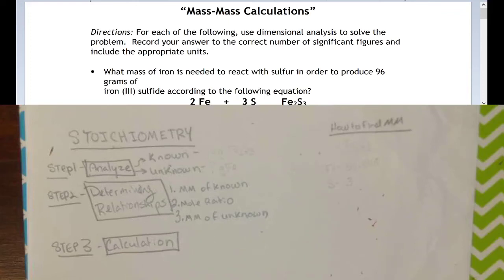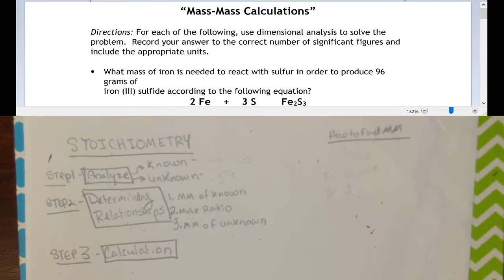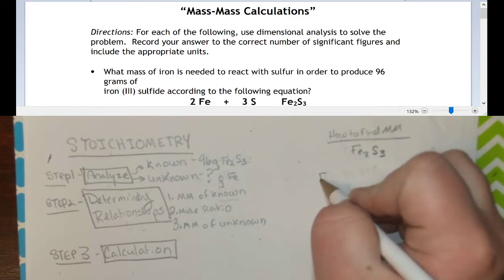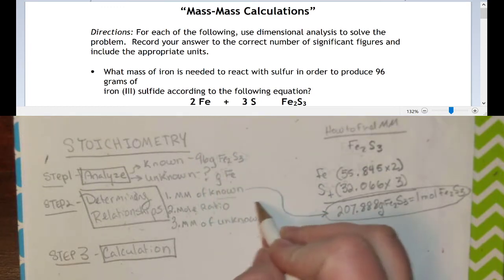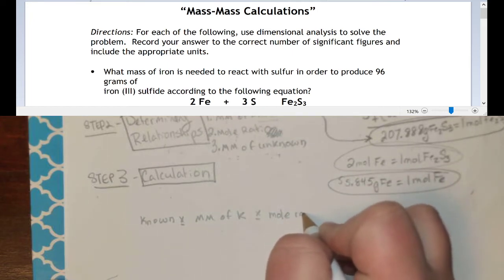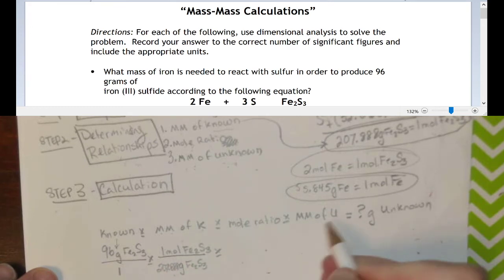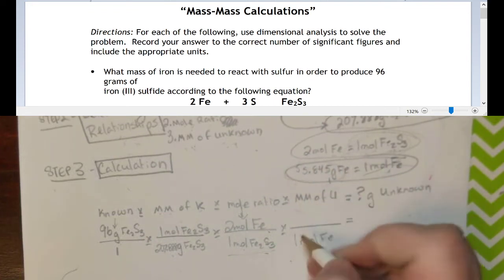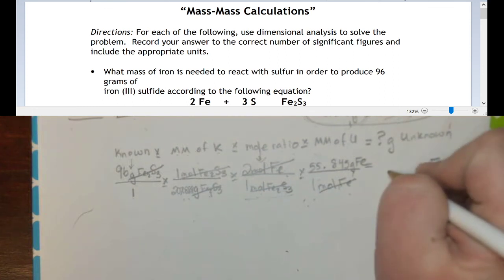Mass-Mass Calculation Skills Check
Mass-Mass Calculation Skills Check # Molar Mass Skill Check